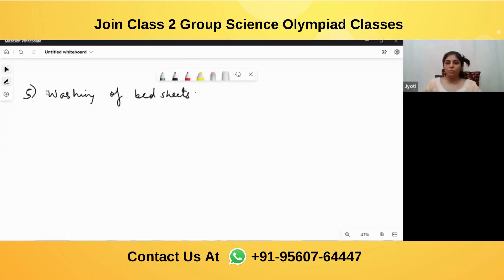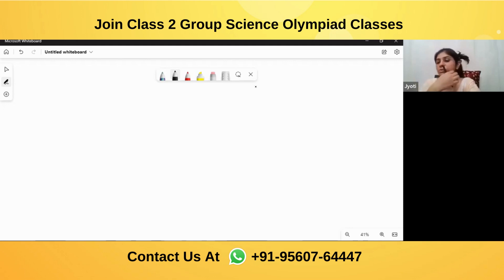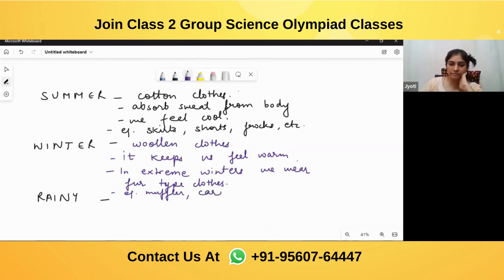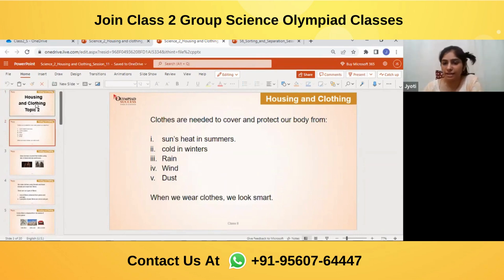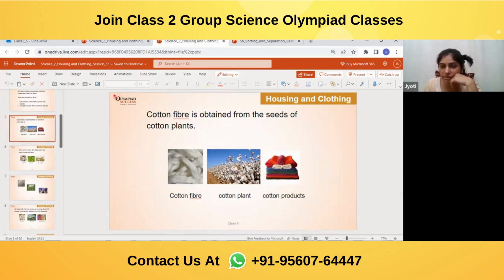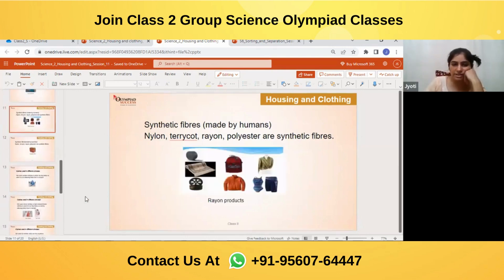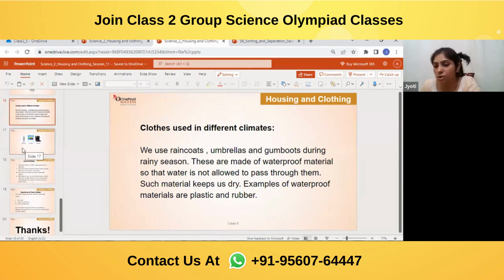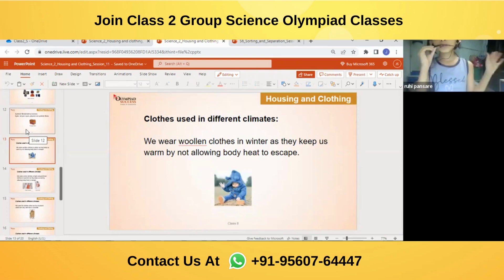Housing and Clothing | Class 2 | Part 4 | Science Olympiad Preparation | Olympiad Success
Welcome to our Class 2 Olympiad Exam Preparation live Class on the topic of "Housing and Clothing"! In this chapter, we will be exploring the importance of housing and clothing, different types of houses and clothes, and their significance in our daily lives.

We will start by understanding the basic concepts of housing and clothing and their roles in providing shelter and protection. We will then explore different types of houses, such as apartments, villas, and tents, and their features. We will also learn about the importance of proper housing and its impact on our health and well-being.

Our class will include engaging videos, interactive quizzes, and fun activities to make learning about housing and clothing enjoyable and informative. So, join us in this exciting journey of learning about housing and clothing and preparing for the Class 2 Olympiad Exam!

About Olympiad Success: Students who are enthusiastic about giving Olympiad exams and want to perform well in these exams, then you are at the right place. Here at Olympiad Success, we prepare children for various Olympiad exams conducted for Maths, Science, English & Reasoning by organisations like Science Olympiad Foundation (SOF), CREST Olympiads, SilverZone Olympiad, Unicus Olympiads, etc.

Olympiad Success helps students prepare for Olympiad exams organised at national and international levels. Our well-trained and experienced teachers cover every topic mentioned in the syllabus. We have well-researched preparation material that will allow students to prepare at their leisure at home through live classes.

What Olympiad Success classes include?

Olympiad preparation classes by Olympiad Success include -

1. Live sessions
2. Reading material
3. Topic-specific practice questions
4. Recording of live sessions is made available
5. Mock tests and much more
Our Rank-Holders -
Happy to announce 60+ International Rank 1s from Olympiad Success in session 2020-22. Congratulations To All Rank-Holders

Check the complete list of toppers in various Olympiad exams from Olympiad Success

Excited for preparing with Olympiad Success? Take a Free demo for Class 2 Science Olympiad classes today.

To know more about upcoming batches for Olympiad exams preparation,

Free Preparation Material for Olympiad Exams -

Download Level 1 Free PDF Olympiad Sample Papers for Classes 1 to 10

Download Level 2 Free PDF Olympiad Sample Papers for Classes 3 to 10